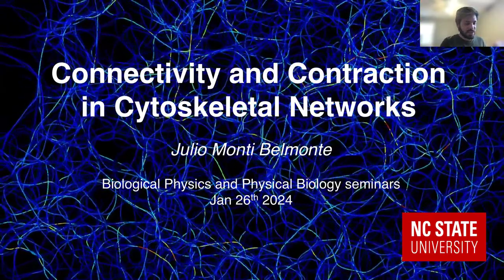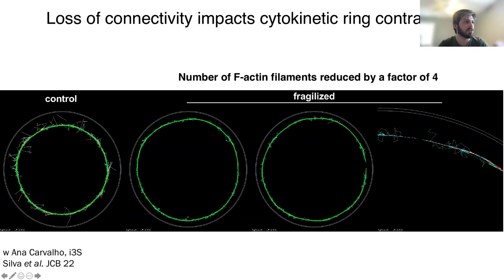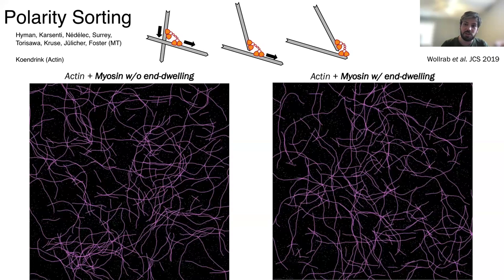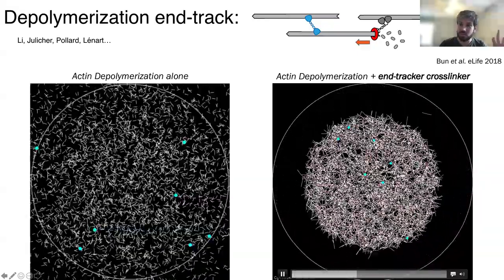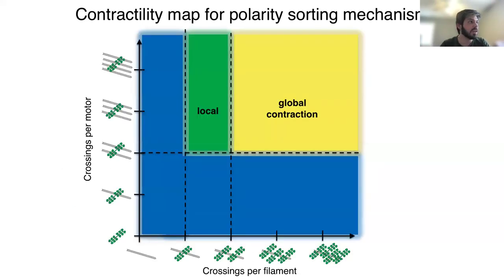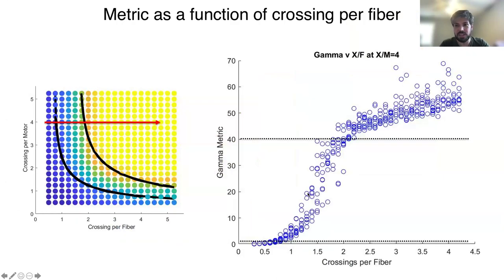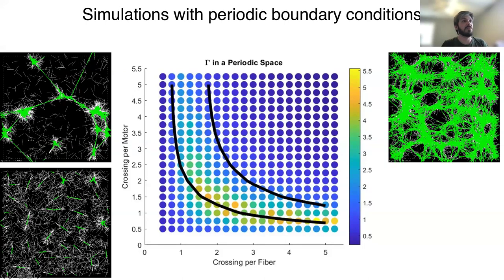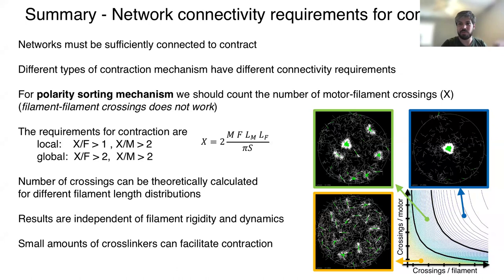Julio Monti Belmonte: Connectivity and Contraction in Cytoskeletal Networks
Part of the Biological Physics/Physical Biology seminar series on January 26, 2024.